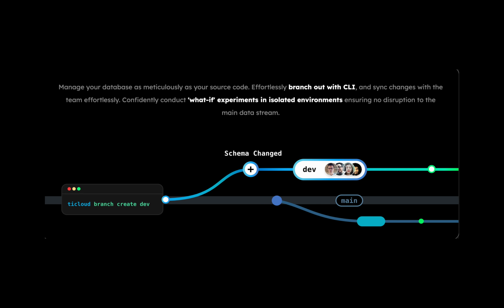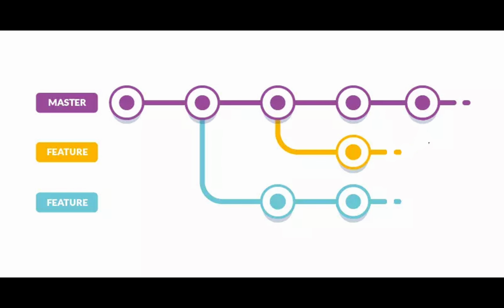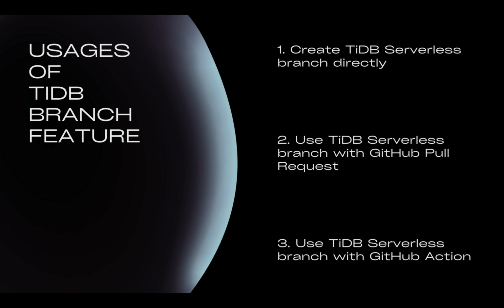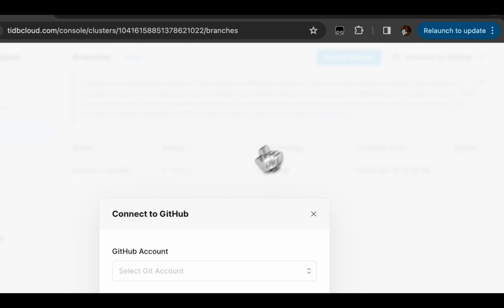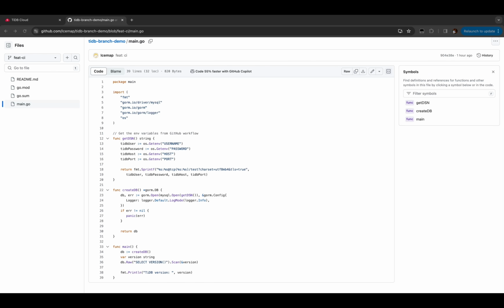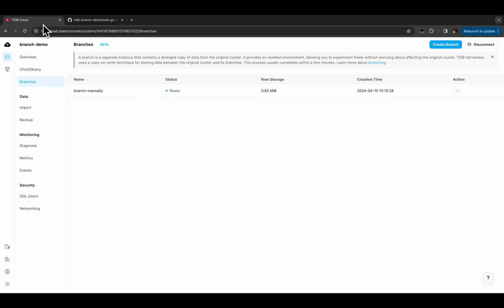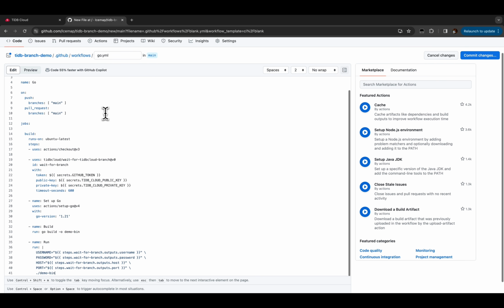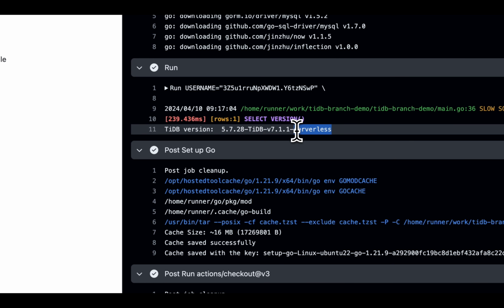Safeguard Your Database While Innovating: TiDB Branches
🚀 Welcome to the frontier of data safety and innovation with our latest YouTube tutorial on TiDB Serverless Branches! Learn how this cutting-edge feature allows you to experiment safely without risking your product environment. In this video, we'll demonstrate the power and convenience of TiDB Serverless Branches to enhance your software development workflow. Ready to dive into a world of secure and streamlined development? Let's get started!

What's Inside:
- Introduction to TiDB Serverless Branches: Transforming data safety and development speed.
- Detailed walkthrough: Three methods to utilize TiDB Serverless Branches effectively.
- First-hand tutorial on creating a TiDB Serverless branch directly on TiDB Cloud.
- Integration guide: Using TiDB Serverless branches with GitHub Pull Requests and Actions.
- Live coding session: Setting up and using TiDB Serverless branches in your development process.
- Practical examples: Demonstrating how to safeguard data integrity while enhancing development flexibility.
- Step-by-step instructions on setting up necessary configurations and keys for integration.

This tutorial is a part of our ongoing series aimed at empowering developers with innovative tools to optimize their workflows while ensuring data safety. Don't forget to drop your comments and questions below, and let's continue to innovate together!

Engage with us in the comments and share your journey of innovation. Join us next time as we explore more revolutionary tech solutions!

Chapters
0:00 Quick Summary
0:35 Introduction
1:29 Practise
1:58 1. Create TiDB Serverless branch directly
2:11 2. Use TiDB Serverless branch with GitHub Pull Request
3:06 3. Use TiDB Serverless branch with GitHub Action
5:27 Ending